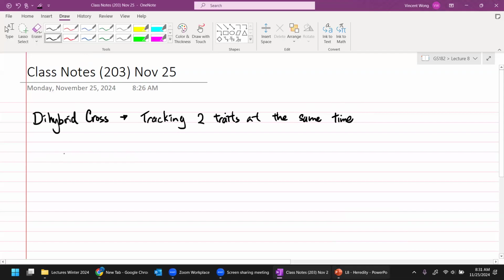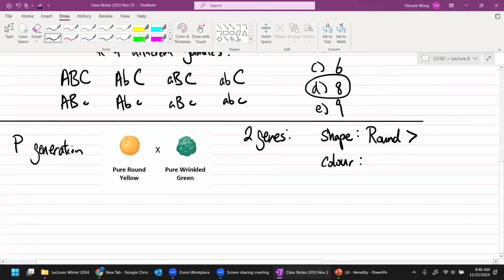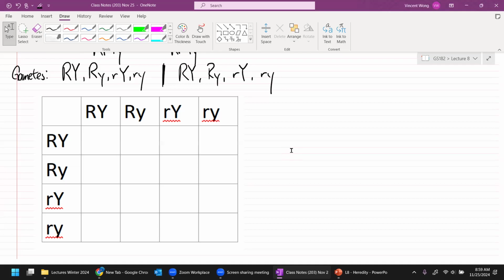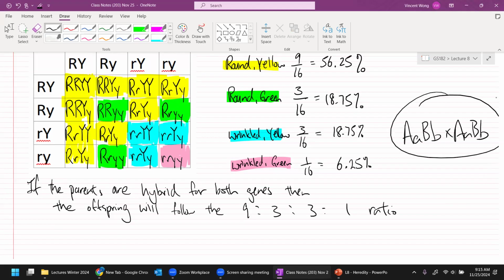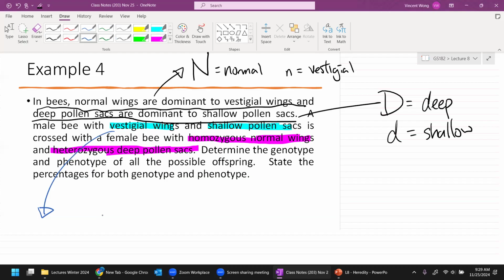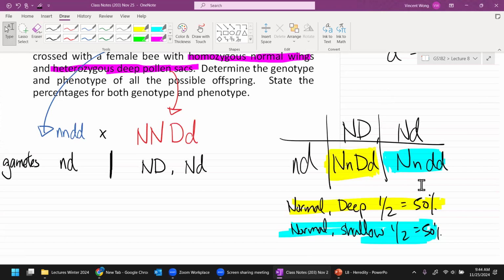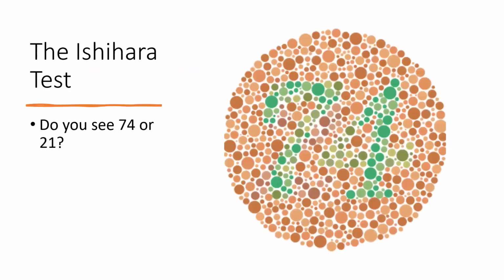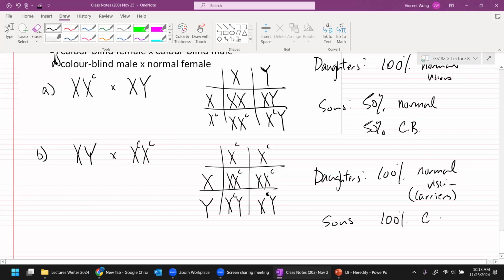L8 Hereditary Part 3 203 Nov 25 2024